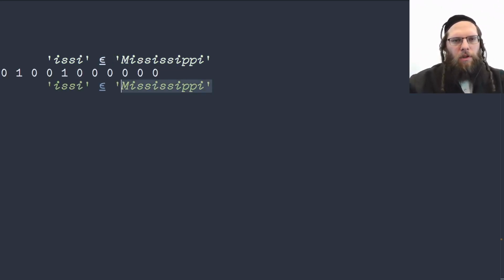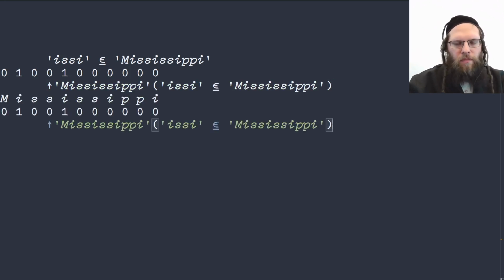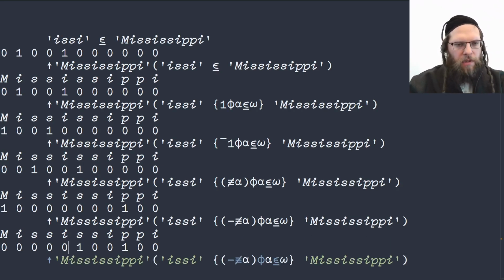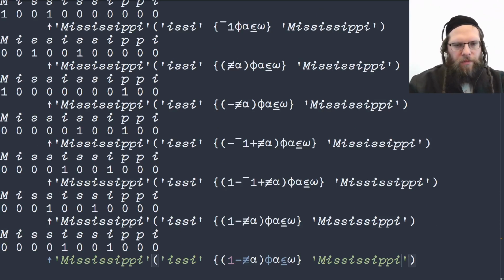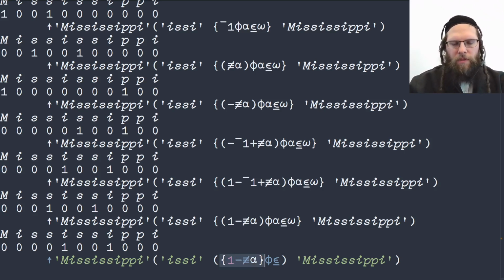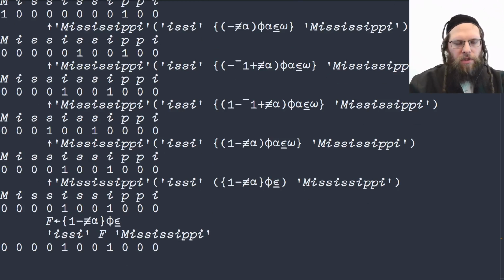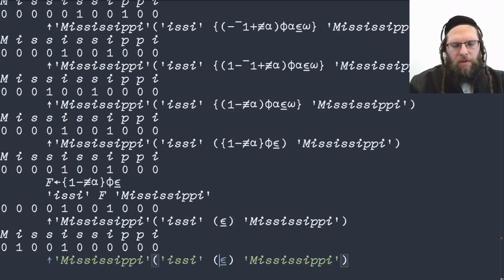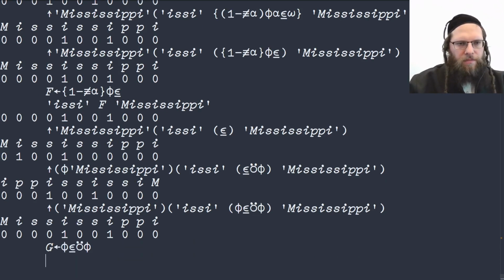Put It In Reverse (APL Quest 2023-2)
Write a function that:
• takes a scalar or vector left argument
• takes a scalar or vector right argument
• returns a Boolean result that is the same shape as the right argument where 1's mark the ends of occurrences of the left argument in the right argument